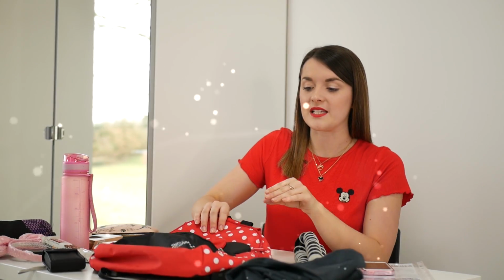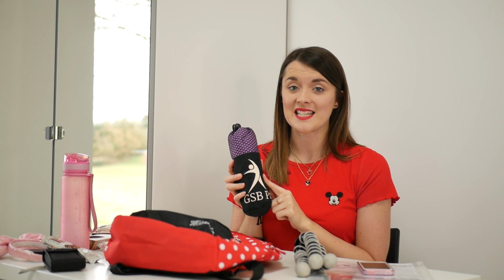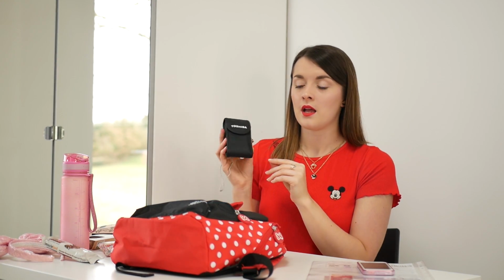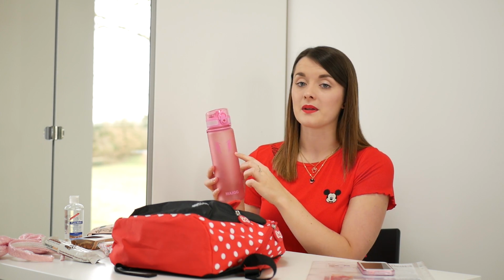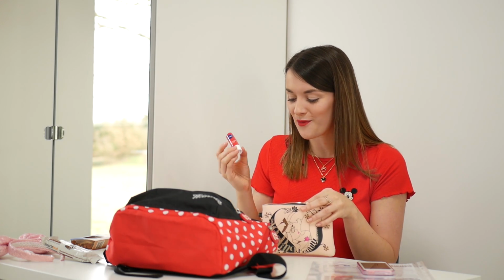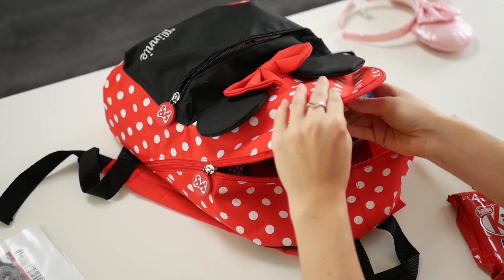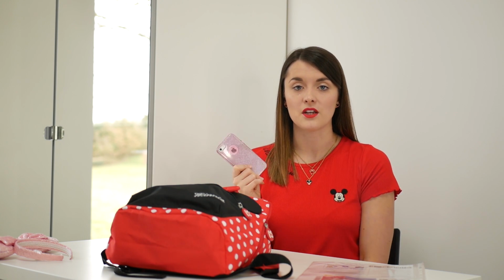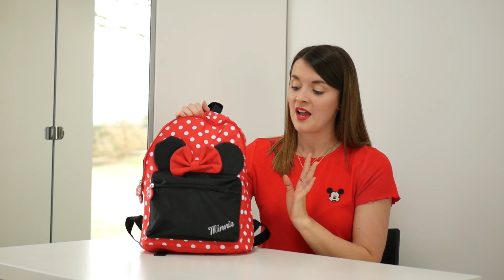🎒 Pack with me for DISNEYLAND PARIS (MARCH 2019) 🐭🎠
WE’RE GOING TO DISNEYLAND PARIS !

Adult Tickets for Kids Prices! Save up to 41% when you book selected tickets for Disneyland Paris. With tickets up to the 1st of April 2019.

I hope you enjoy this video of what I pack in my park bag for Disneyland Paris and you found this helpful. I have left the items linked below if there’s any you took a fancy to. Make sure to follow me on Instagram for Instagram stories and posts whilst I’m there to keep you involved in all of my Disney Adventures and be sure to subscribe to my channel to see many more Disney Videos!!